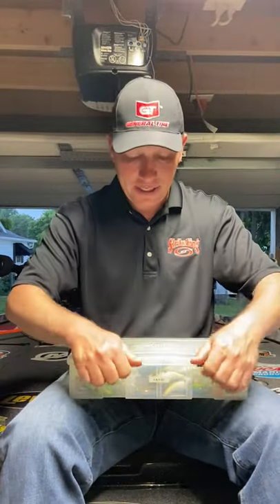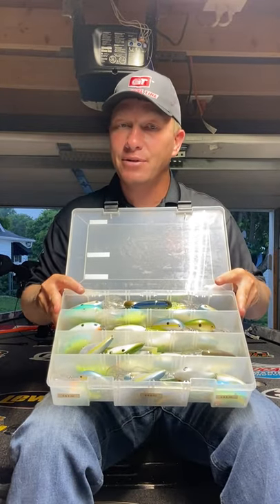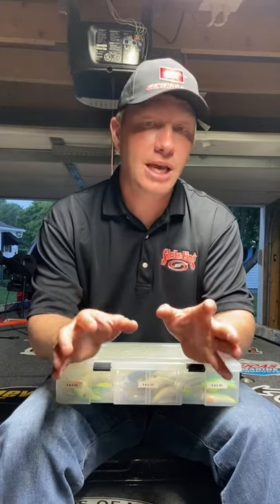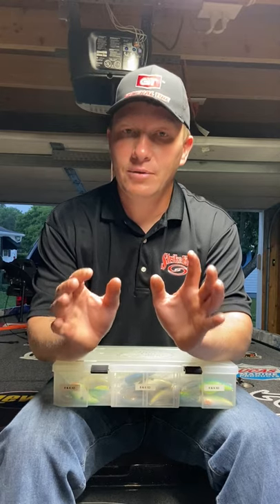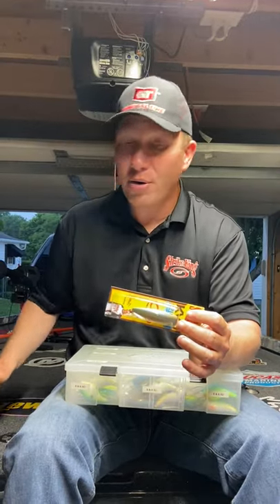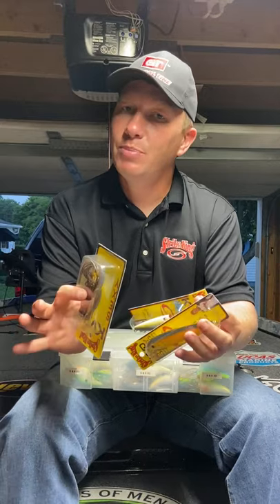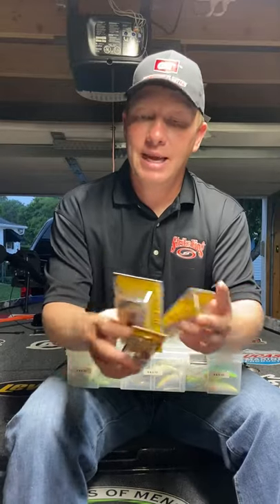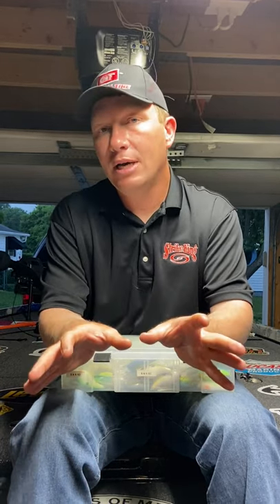Why A Bass Pro Says To Go Bream Fishing In The Summer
TEAM GT Pro Angler Andy Montgomery provides some summer bream fishing tips to get the kids involved and having a great time on the water!